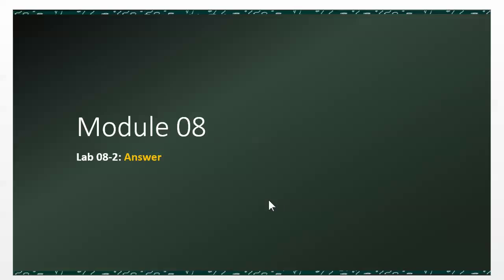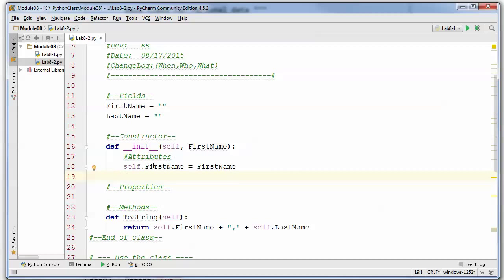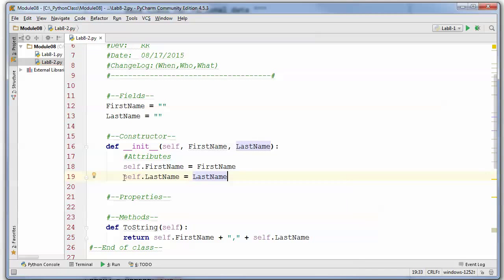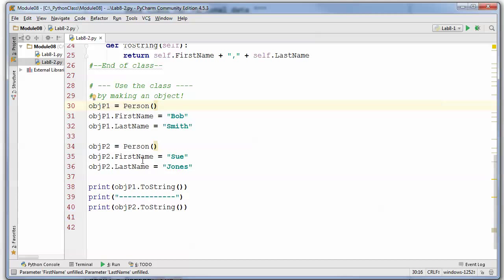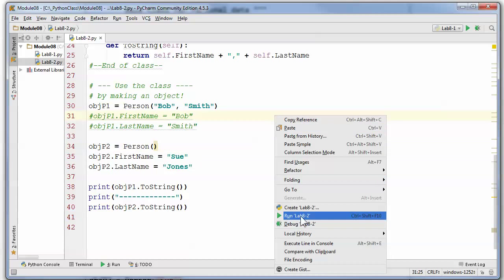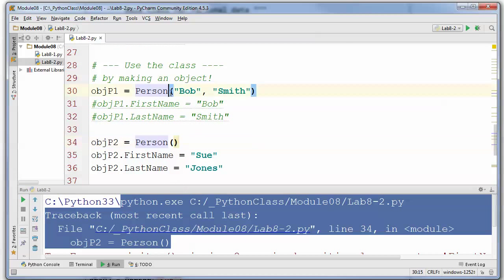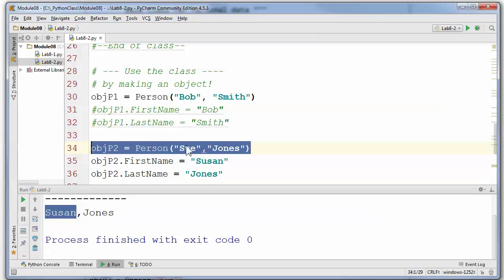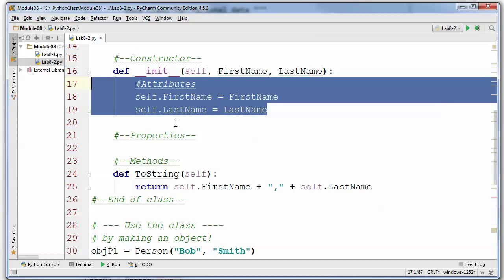Python Module 08 08 Lab 8 2 Answer